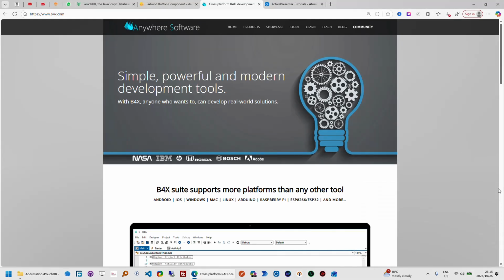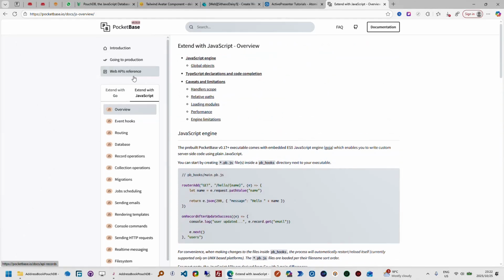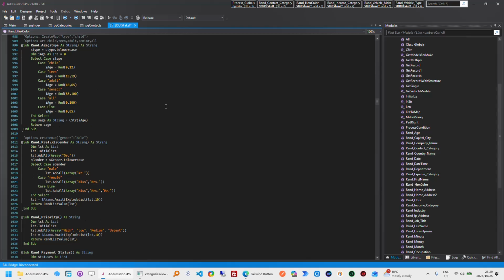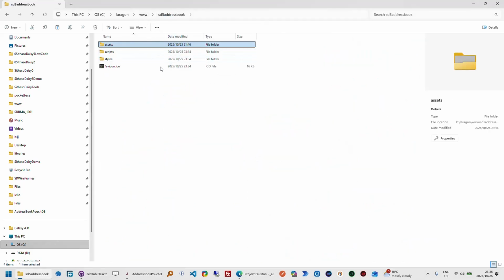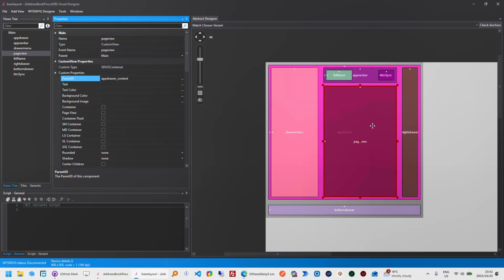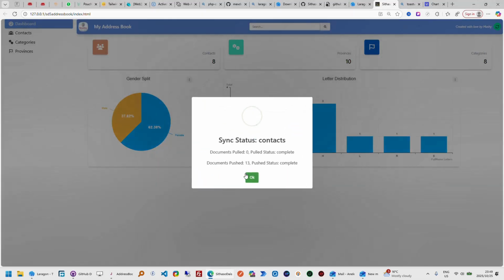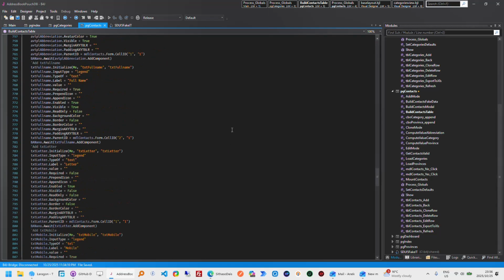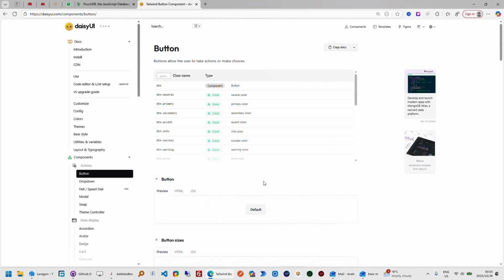SithasoDaisy5 - What I Learned Building a NoSQL CRUD WebApp with PouchDB / CouchDB (Fake Data Used)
Please note - Fake Data is used in this video:

In this reel we demonstrate a CRUD app developed using SithasoDaisy5 (b4x + DaisyUI, a TailwindCSS Component Framework. We create an address book CRUD app that stores data offline and sync data to CouchDB when online.

Previous Tutorials